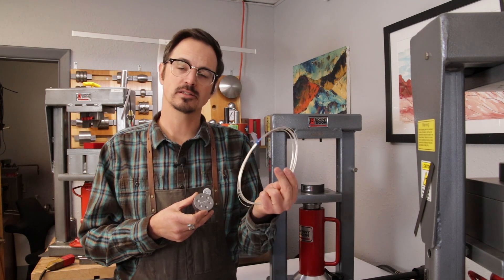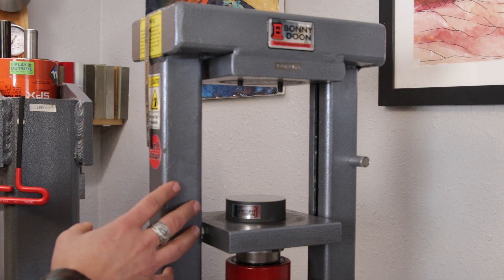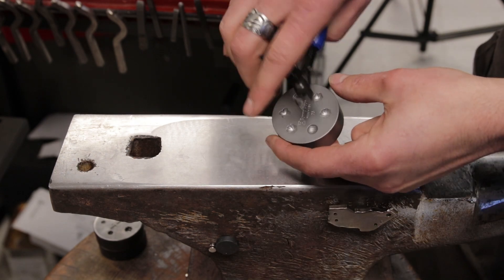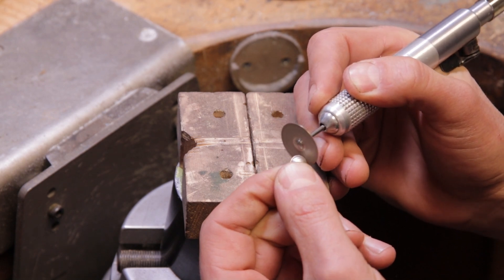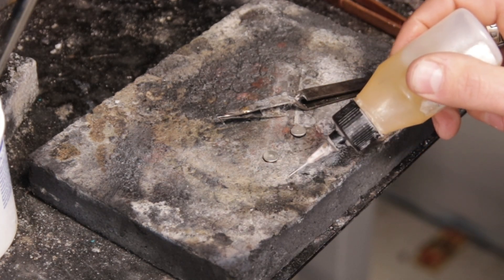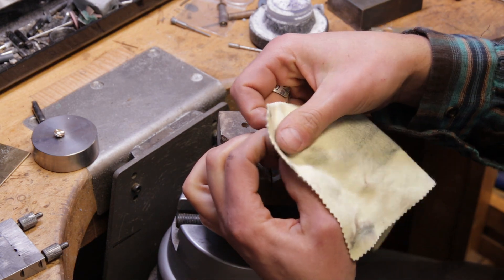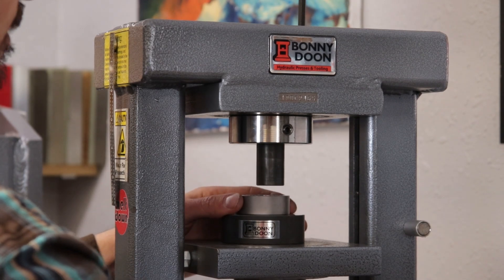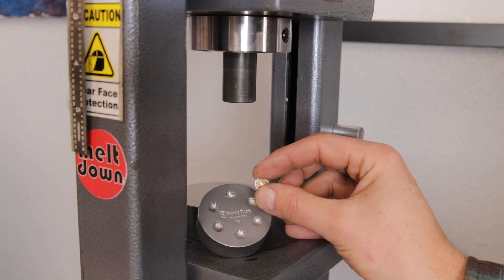Making Stud Earrings with Bonny Doon Shot Plates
How to make stud earrings in sterling silver! Lots of tips and tricks in this video by Peter W. Gilroy.
All tools used are listed below. Bonny Doon Tools are sold exclusively at Rio Grande Jewelers Supply.

- Bonny Doon 20-Ton Classic Pro Manual Hydraulic Press & Hand Pump
- Bonny Doon Coining Die Support Block for Shot Plates
- Bonny Doon Mini Coining Die Shot Plate, Combo #3 (Fluted)
- Handy Flux Paste with Brush for Soldering and Annealing
- Midas® Liver of Sulfur, 8 oz.
- Diamond Sharpening Stones Set, for shaping your silicon rubber wheels